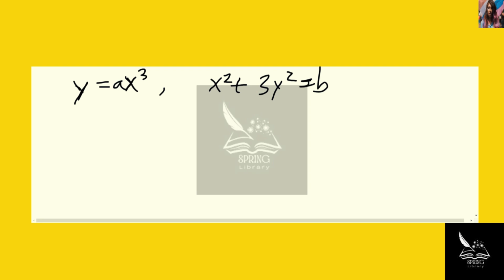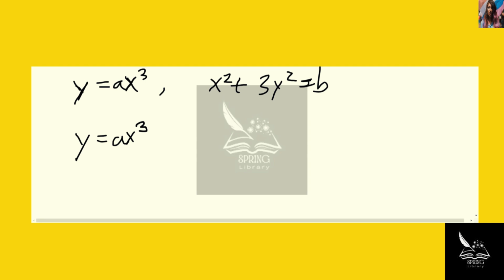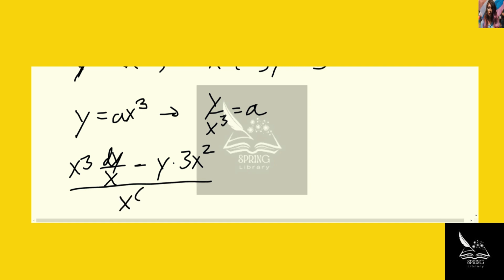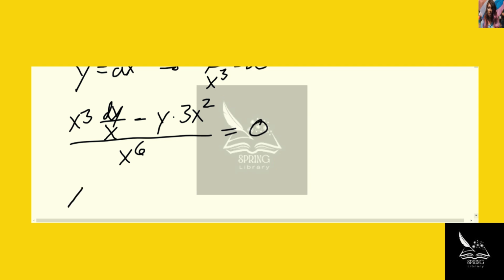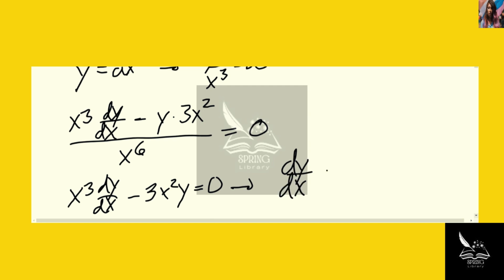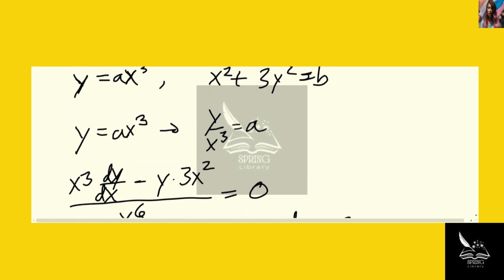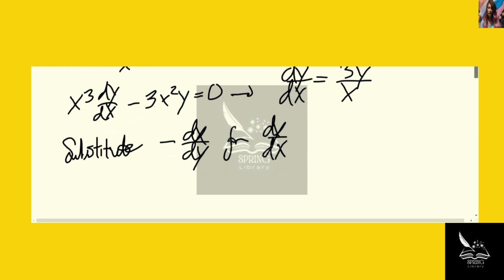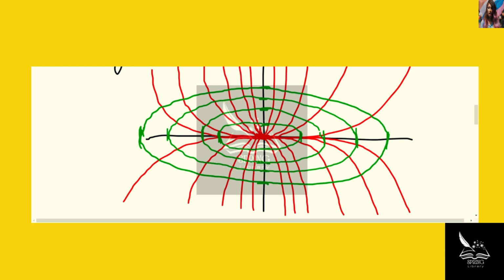[Math] Two curves are orthogonal if their tangent lines are perpendicular at each point of intersec